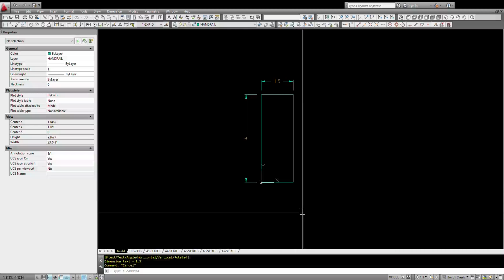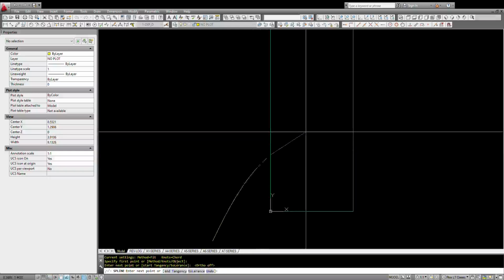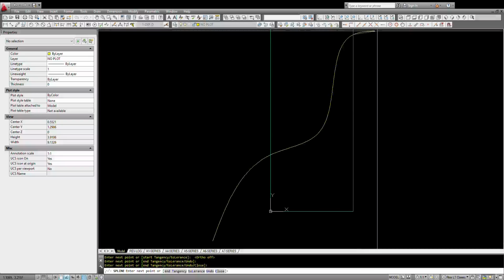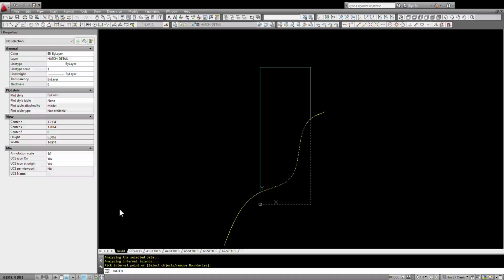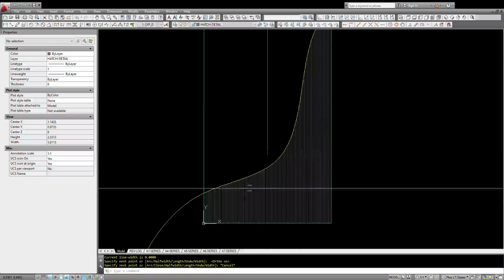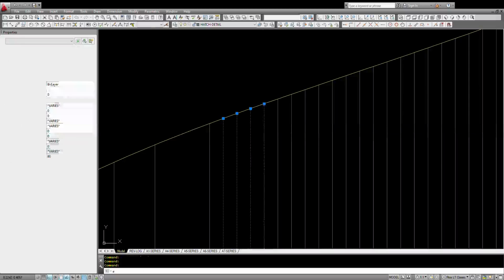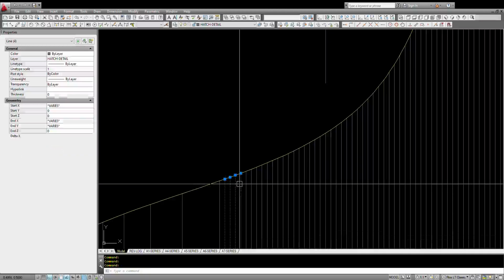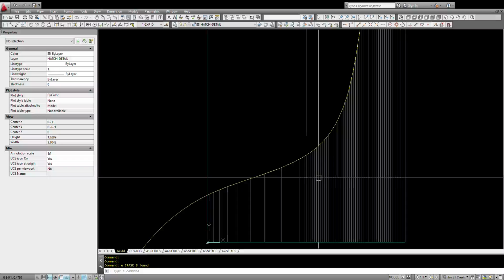Autocad Hatching for cylinder ends tutorial - The special kind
This is a special kind of hatching to show that an object is not flat but cylindrical. Draw it one time only and you'll use it in so many applications. I often use it mostly in detail drawings and rarely on plan and elevation.

Note: This is for experienced autocad users - video will be longer If I explain everything that I am doing.